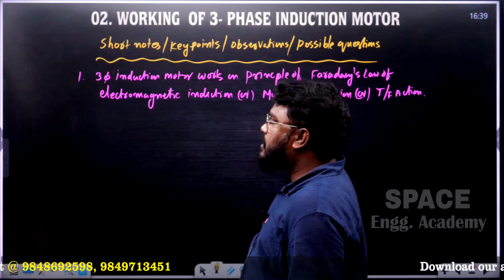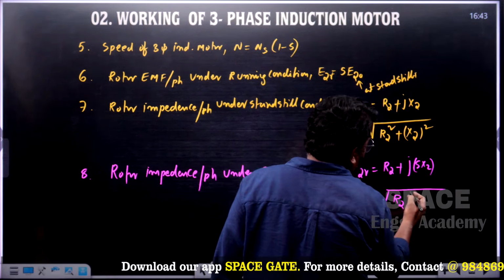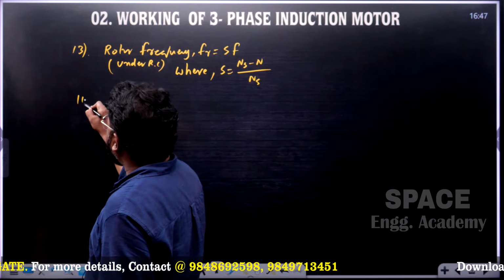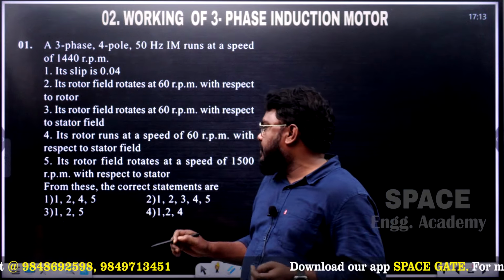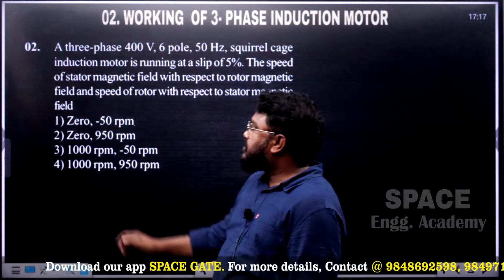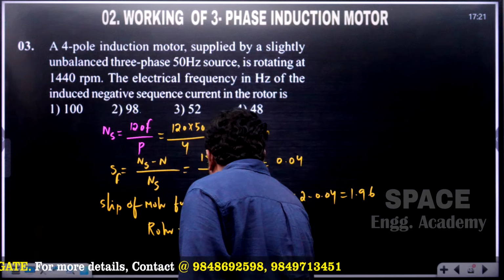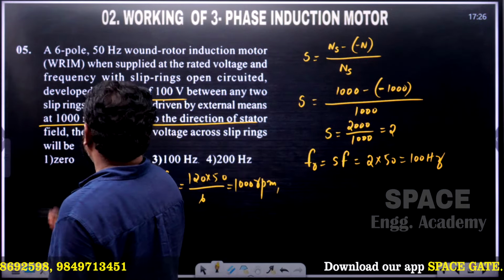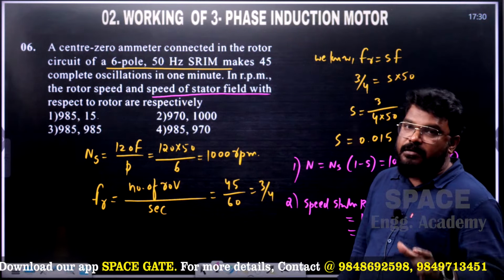APSEB AEE/AE || INDUCTION MOTOR || 02. WORKING OF 3phase INDUCTION MOTOR || Bhanu Sir Saimedha KOTI